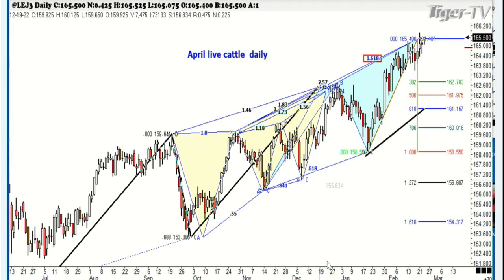February 23rd, 1PM ET Market Update on TFNN - 2023